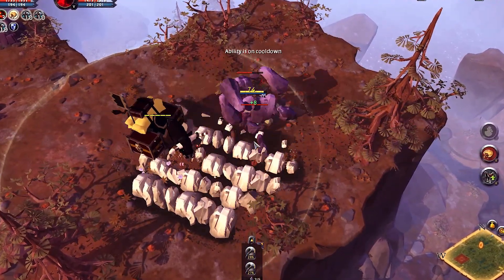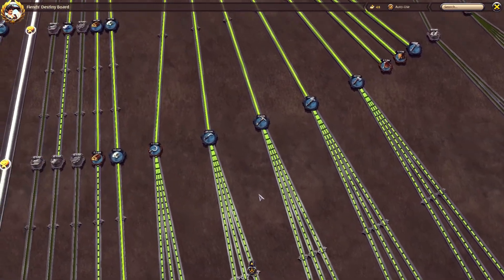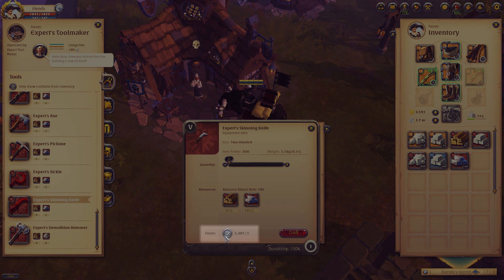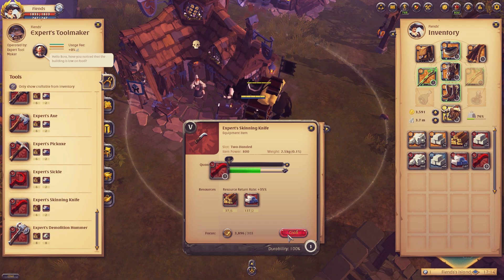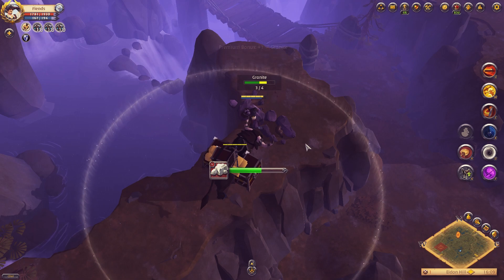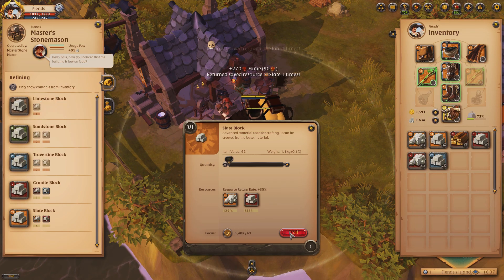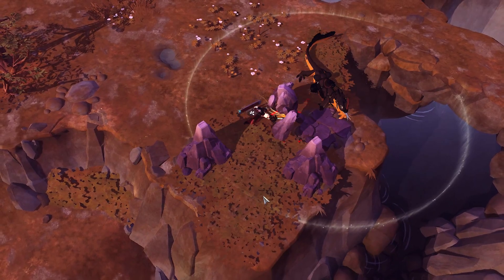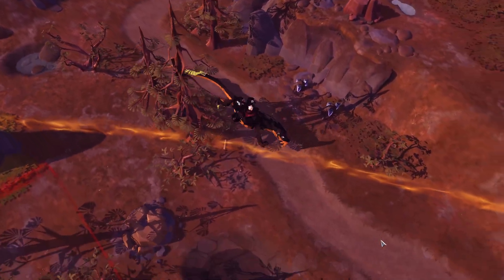How to Make Silver Crafting ANYTHING With Crafting Masteries